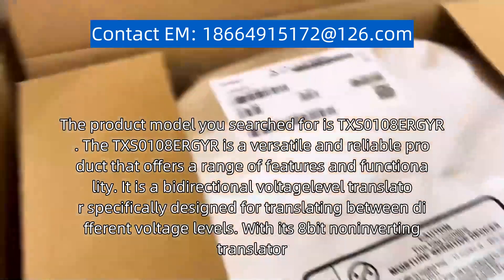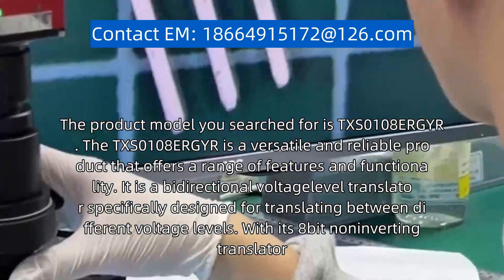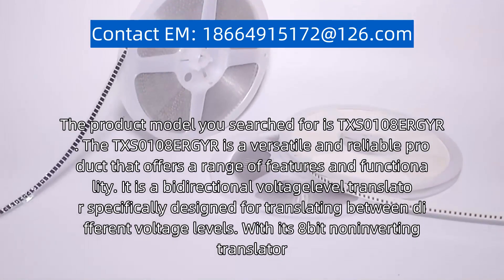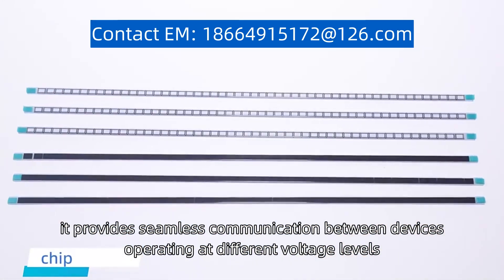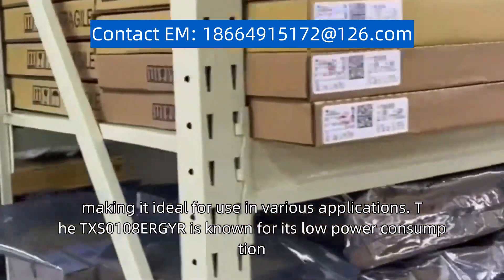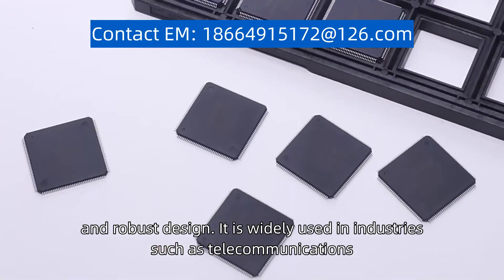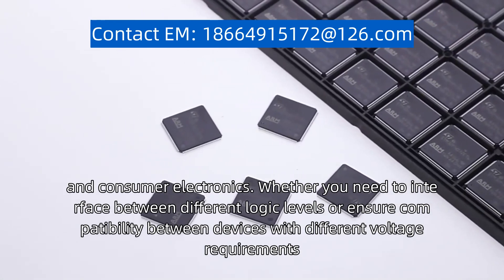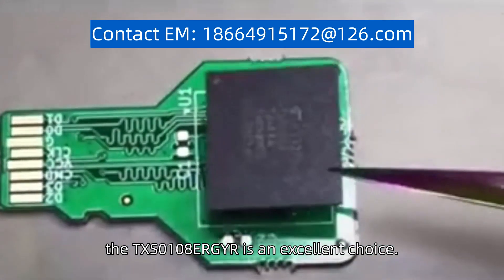TXS0108ERGYR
The product model you searched for is "TXS0108ERGYR." The TXS0108ERGYR is a versatile and reliable product that offers a range of features and functionality. It is a bidirectional voltage-level translator specifically designed for translating between different voltage levels. With its 8-bit noninverting translator, it provides seamless communication between devices operating at different voltage levels, making it ideal for use in various applications. The TXS0108ERGYR is known for its low power consumption, high-speed performance, and robust design. It is widely used in industries such as telecommunications, automotive, and consumer electronics. Whether you need to interface between different logic levels or ensure compatibility between devices with different voltage requirements, the TXS0108ERGYR is an excellent choice.